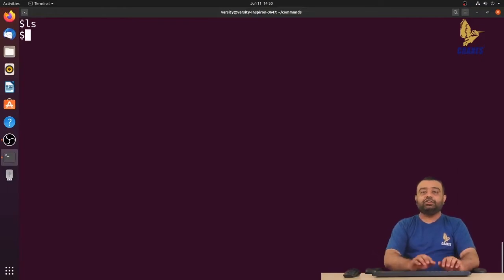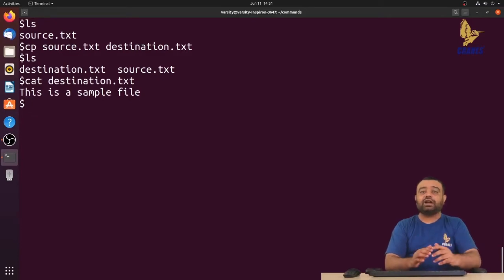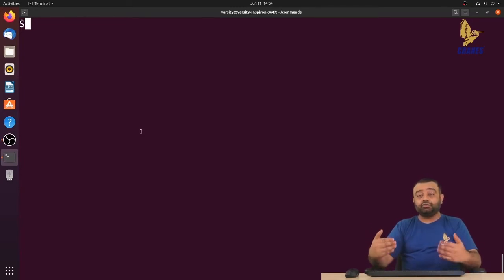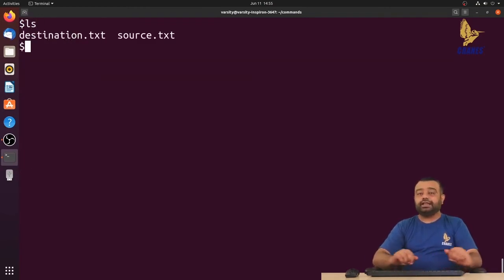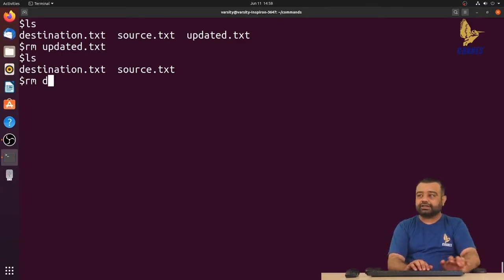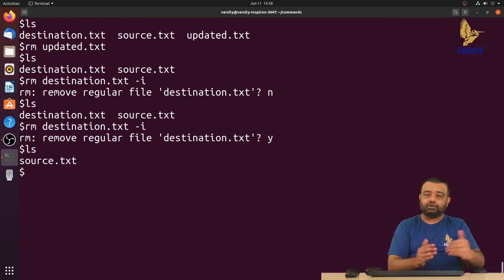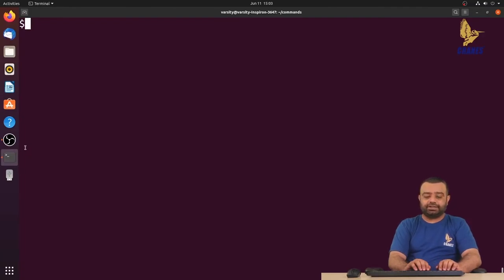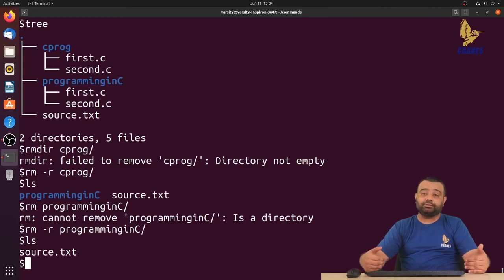Linux File Commands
Key Highlights:
100% Placement Assistance

About Cranes Varsity:
22+ Years of Excellence
1 Million Engineers Trained in Academia, Corporate & Defence